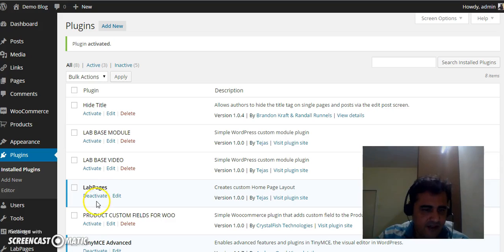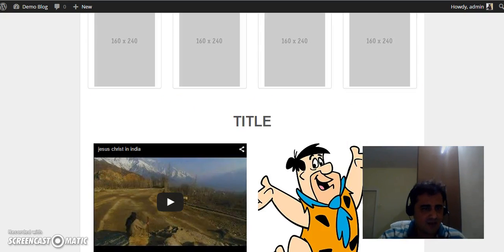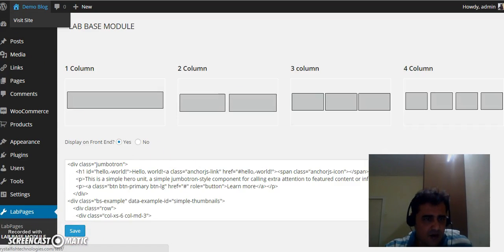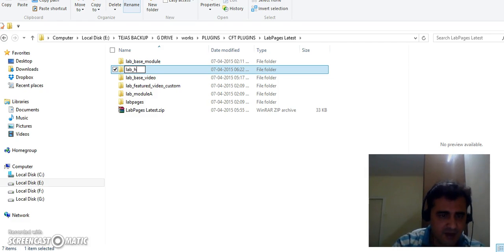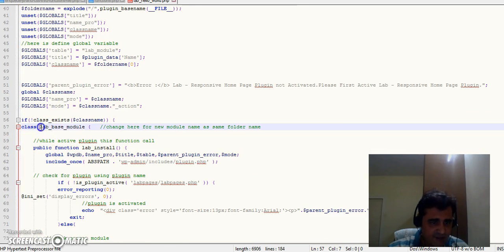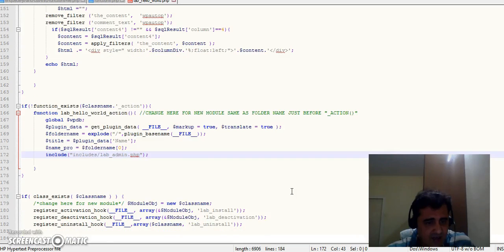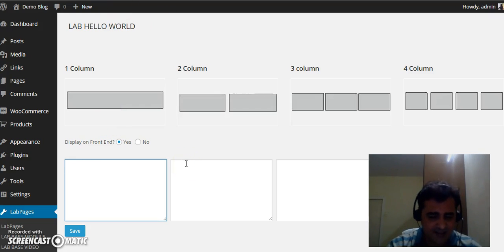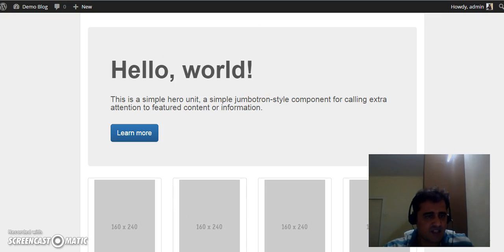LabPagesDemo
LabPages plugin Demo.